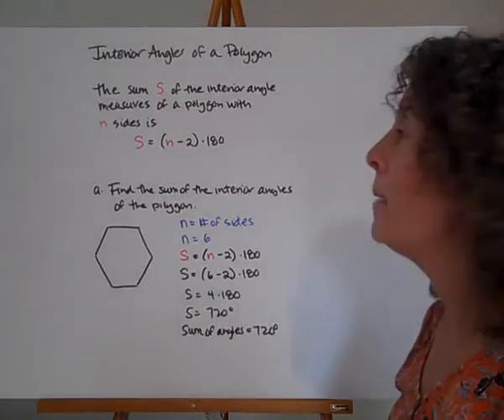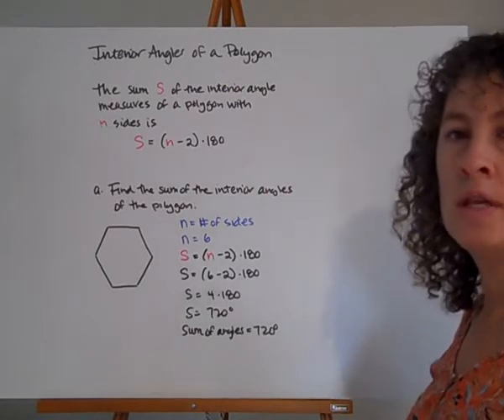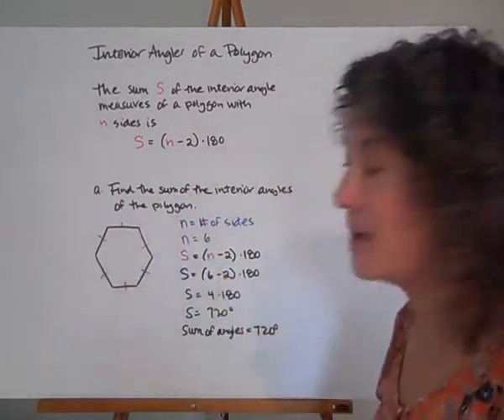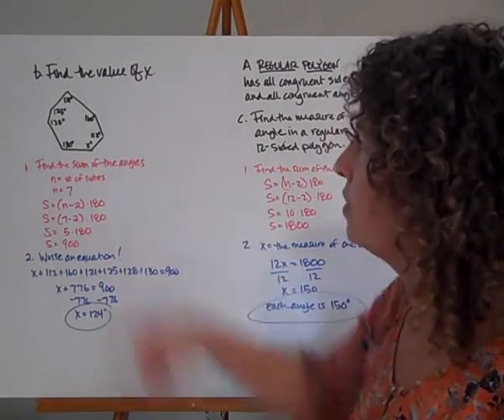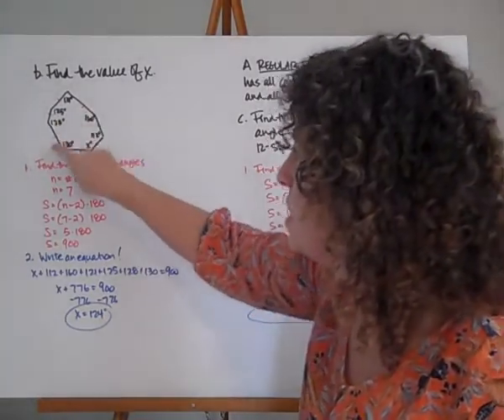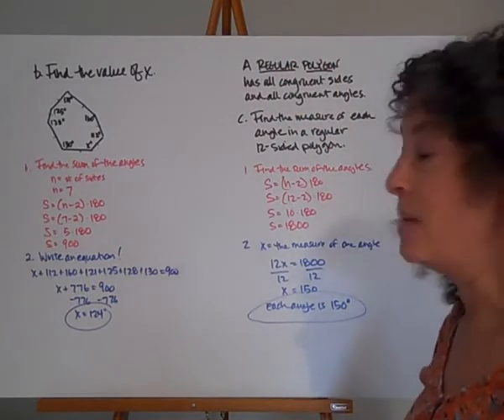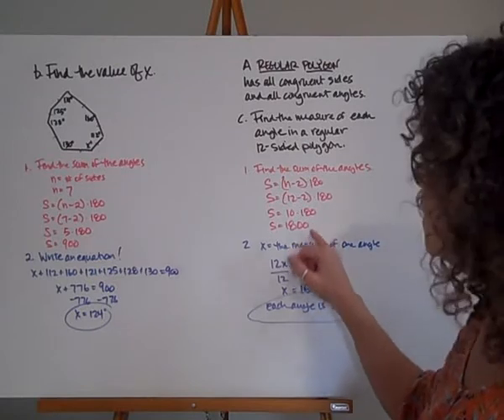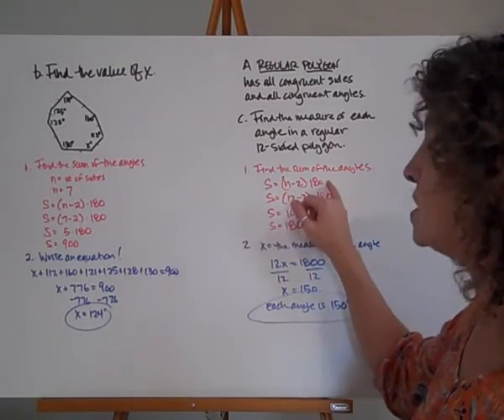3.3a Interior Angles of Polygons